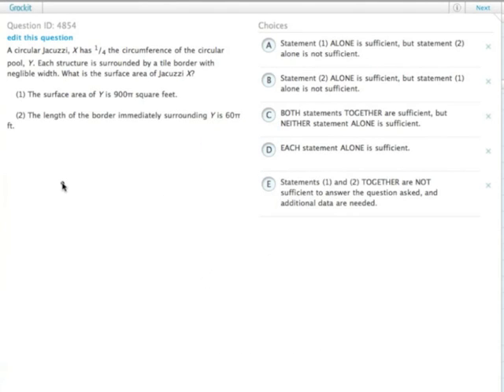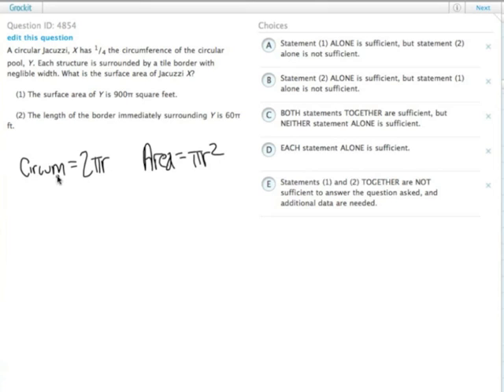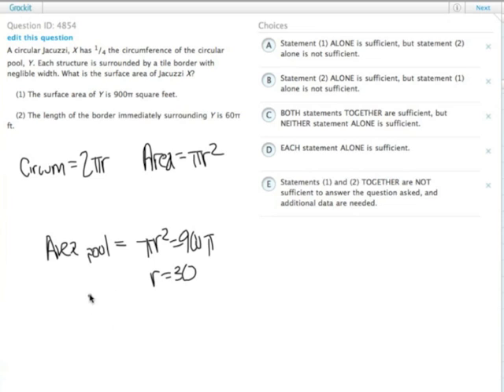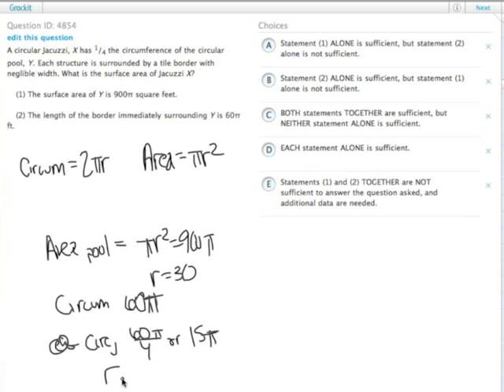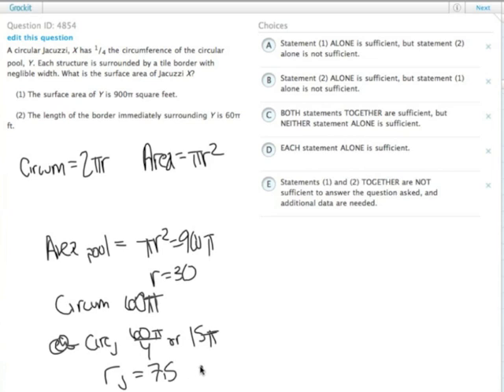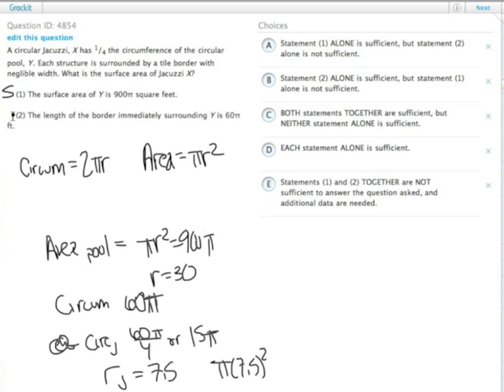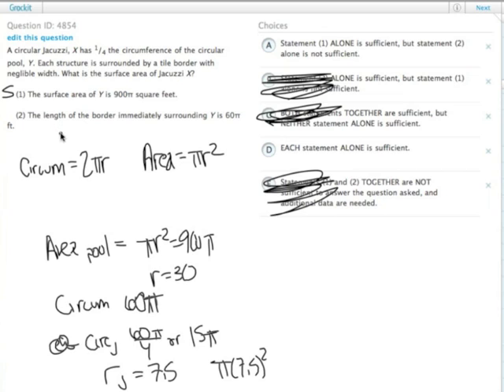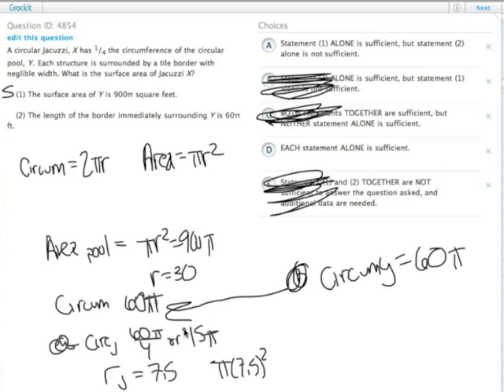Grockit GMAT Quantitative - Data Sufficiency: Question 4854